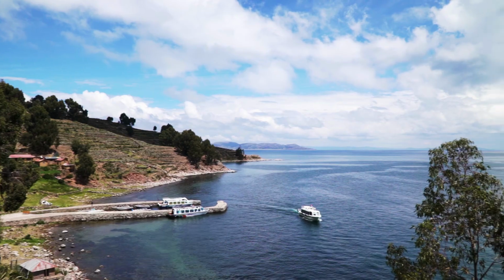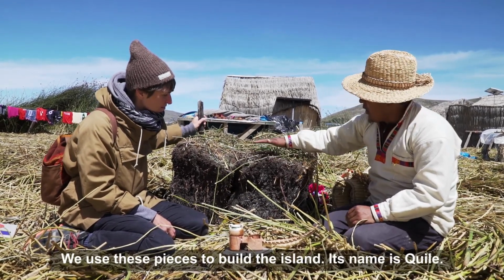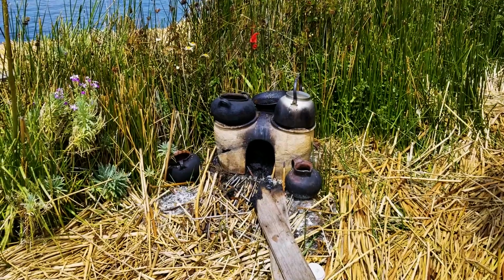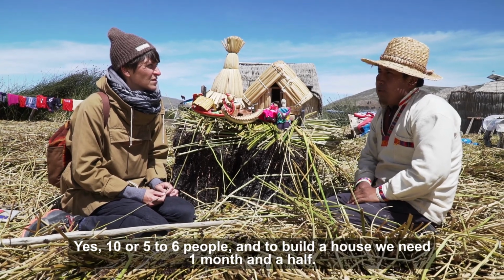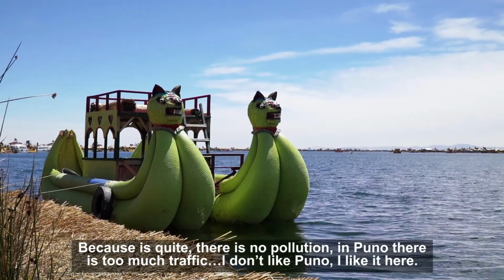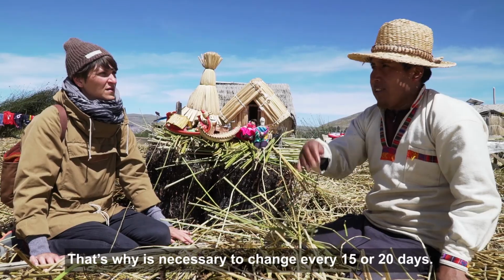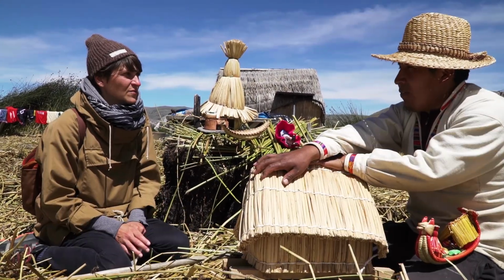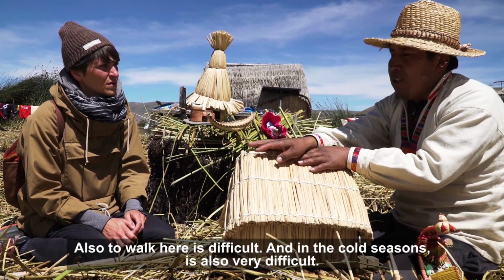How the Indigenous Uros build their ISLAND MADE OF REEDS - Lake Titicaca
On an island made of reeds, we learn how the Uros people build their floating islands on the highest navigatable lake in the world, Lake Titikaka.

These Peruvian natives survived the Inka invasion on their boats, also made of reeds! This unique way of building is ingrained in their culture, we speak with a native that explains the difficulties of living on the island. They need to constantly be replacing the reeds every 10 to 15 days, and in order to do this, they work as a community - a very inspiring way of living and a must see in your lifetime.

For my Travel Vloggers and Travelers in general:
Sign up for Airbnb and get $45 CAD off your first adventure. Here's my invitation link: